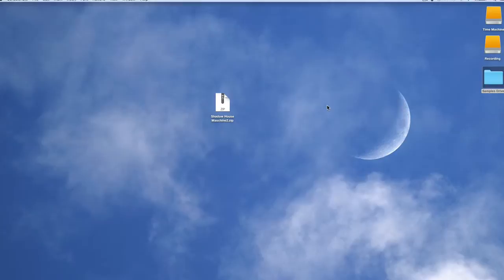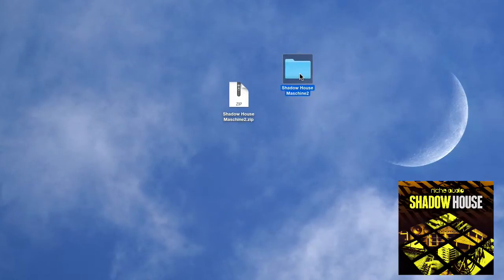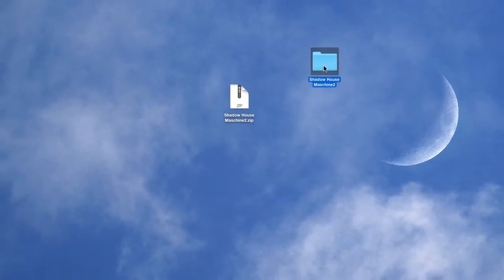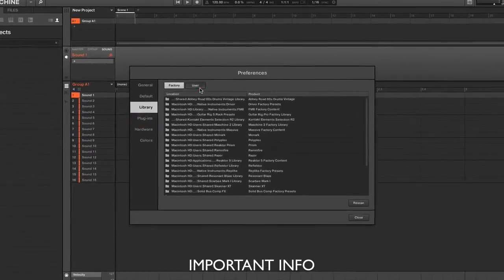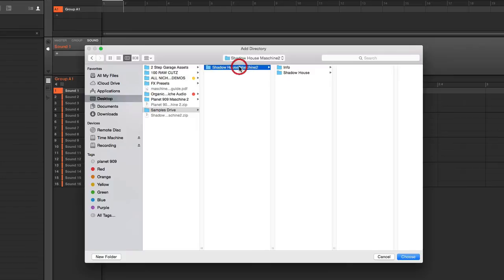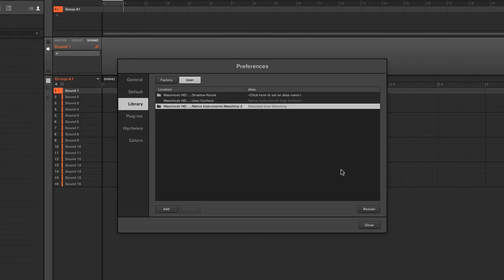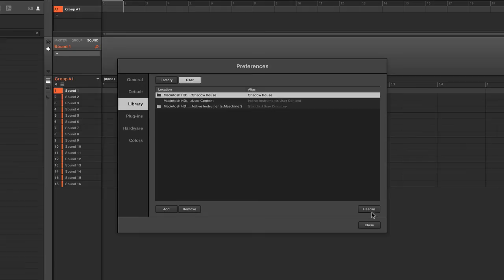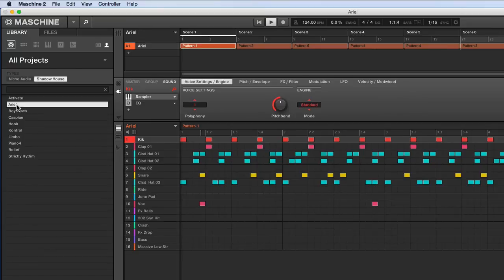Niche Audio Pack Install Tutorial For Maschine 2 Users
Niche Audio Expansion Pack Instalation Tutorial For Maschine 2 Users.